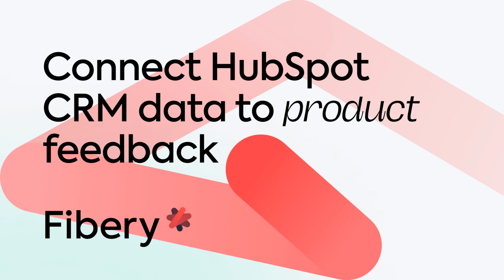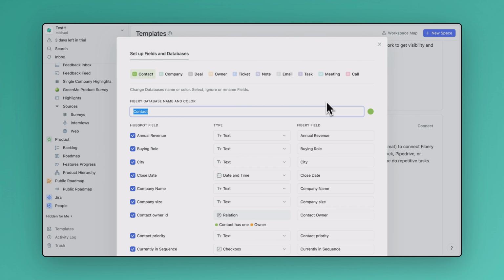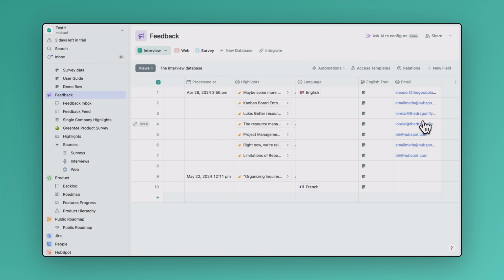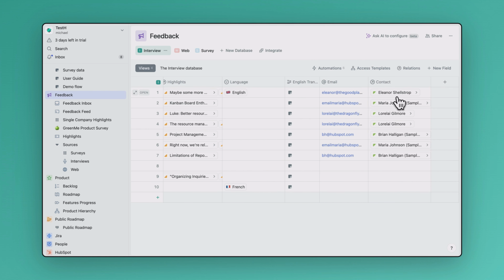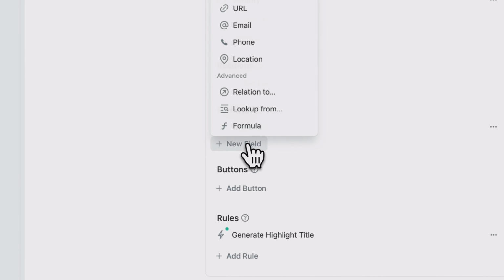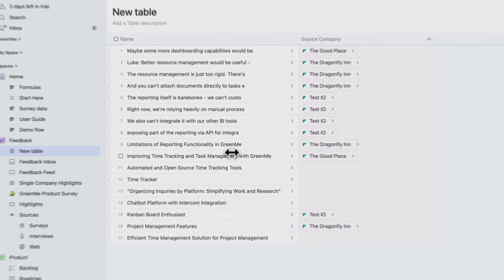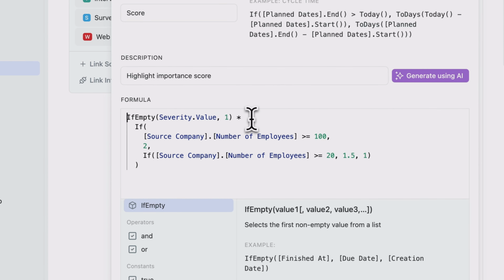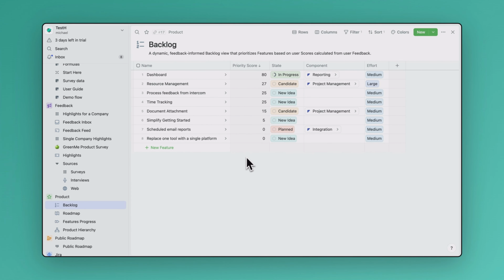Connect HubSpot CRM data to product feedback in Fibery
Discover how to seamlessly integrate your HubSpot CRM data with Fibery to enhance your product feedback analysis. In this video, we'll guide you through syncing HubSpot data into Fibery, linking feedback from interviews to HubSpot contacts, and leveraging company information to prioritize features based on feedback scores. Learn how to create meaningful connections between your CRM and feedback to drive strategic product development.